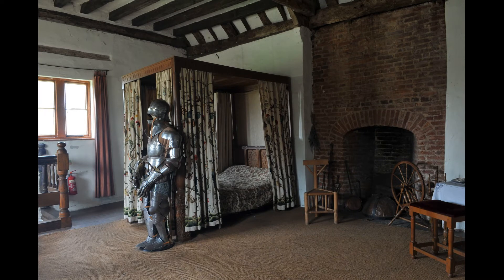Old Hall Teacher Pre-Visit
Explore the Old Hall in readiness for your school trip. The perfect support for helping complete your pre-visit paperwork.